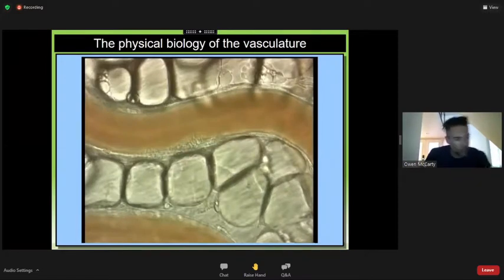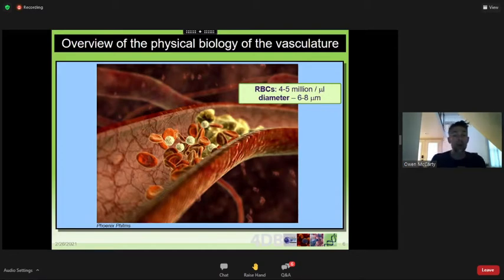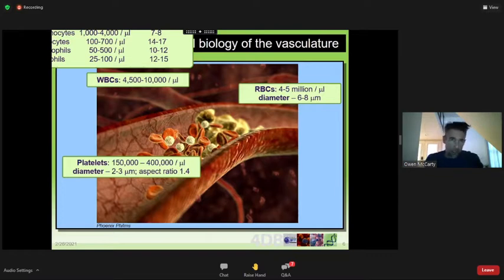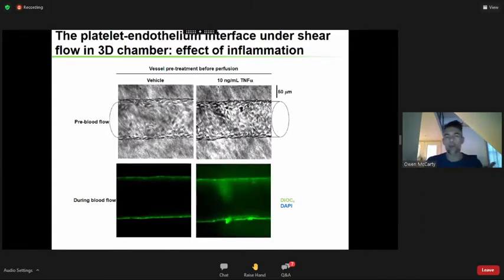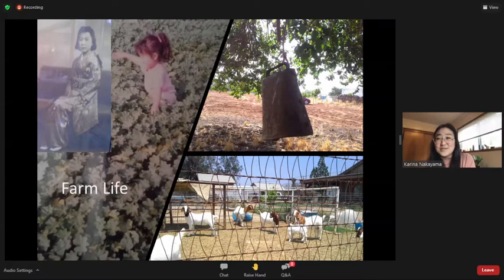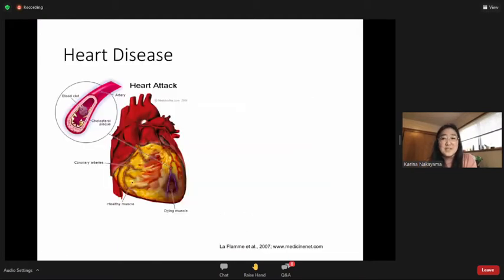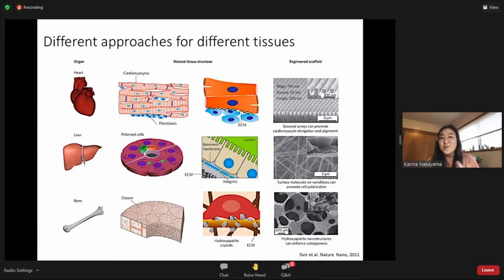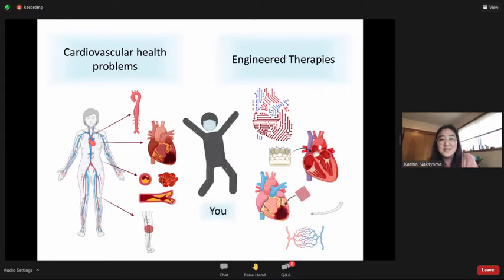Come Visit the OHSU Biomedical Engineering Laboratory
During this session we will be using engineering tools to study why blood and cell biology is dysregulated in select settings. We'll look specifically at cancer and autoimmune disease with a goal of identifying unique targets to treat or prevent disease. We'll also discuss what it's like to do research in a lab like this.